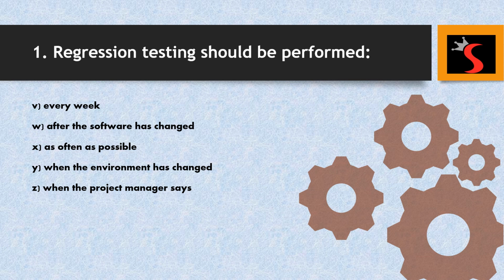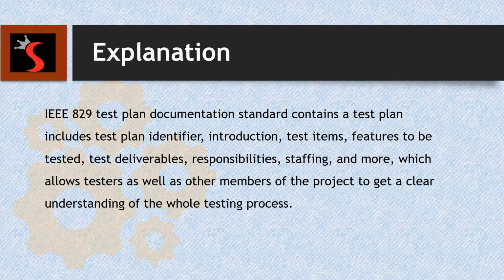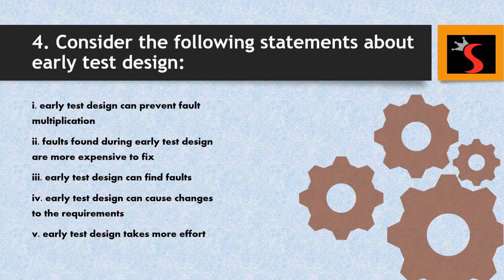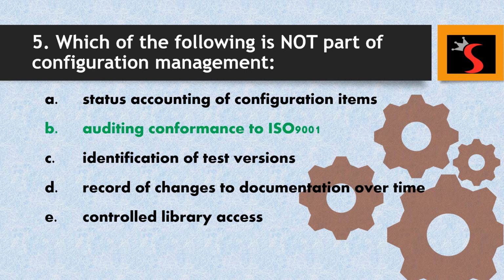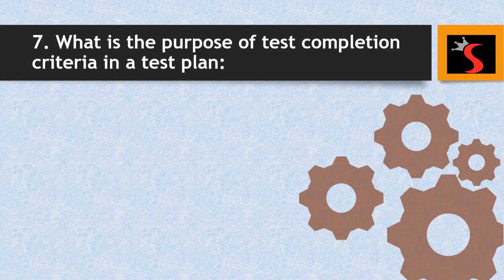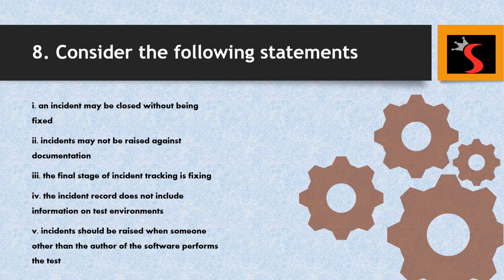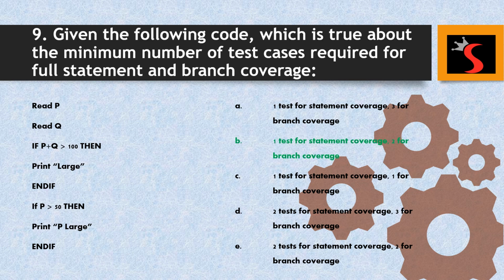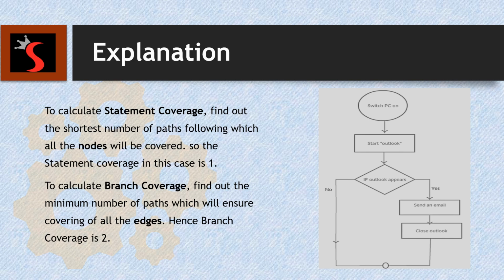ISTQB - Certified Tester Foundation Level - Quiz - 9